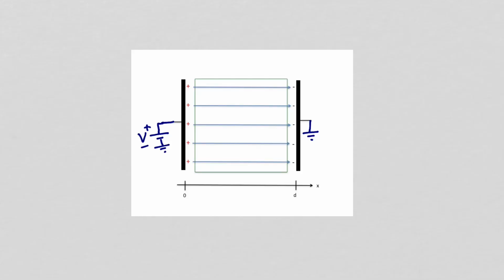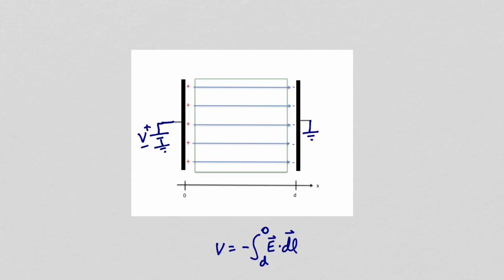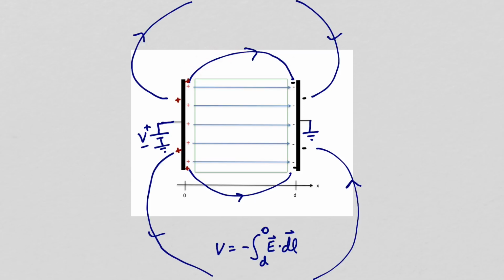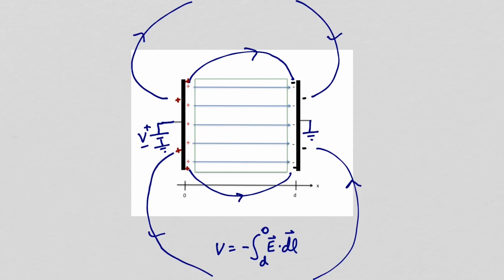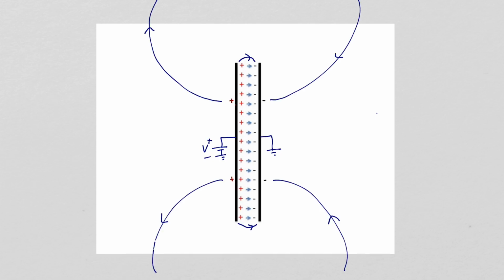Electromagnetics | 5-7: Capacitors and Fringing Fields | Purdue University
Dive into the world of capacitors with Purdue University's Professor Michael Melloch, as he discusses the structure and behavior of capacitors in this video. Professor Melloch shows the electric field inside capacitors using horizontal lines drawn between the plates, emphasizing that the voltage across the plates – calculated as the integral of the electric displacement vector – is uniform. He highlights how minimizing fringing fields, which are weaker electric fields outside the plates, is achieved by maintaining narrow spacing and large plate areas. Please note the capacitors illustrated in this video have wider spacing for visual clarity, but in practice, narrow spacings and large plate areas are employed.

This video is part of Professor Melloch's course on Electromagnetics offered through Purdue University Online.

Pursue similar courses from Purdue University Online at online.purdue.edu.